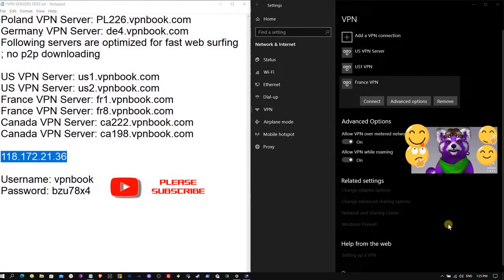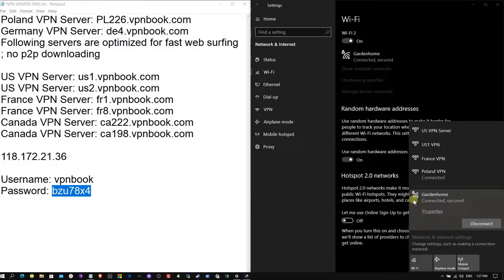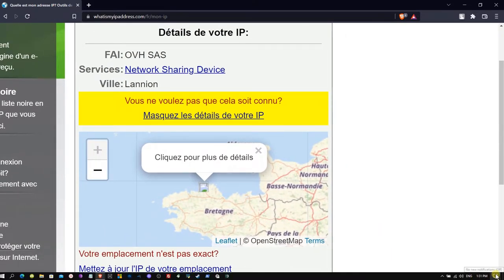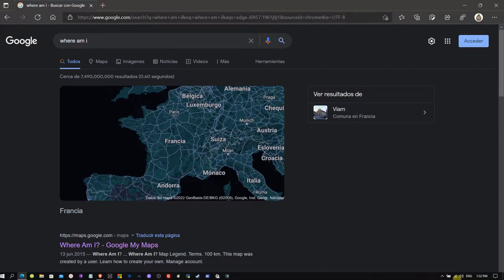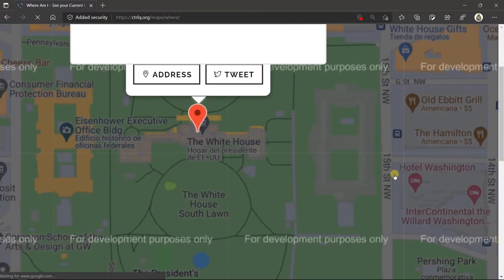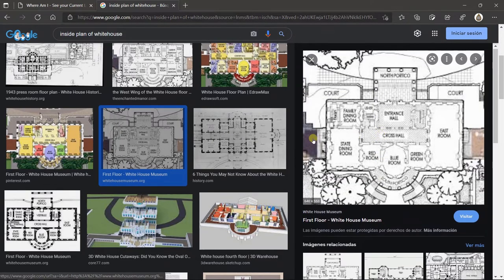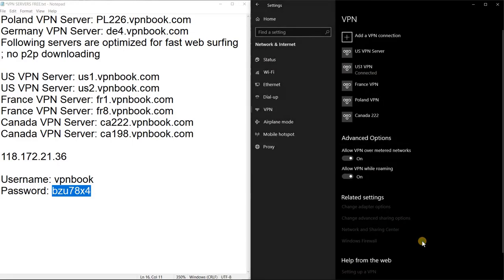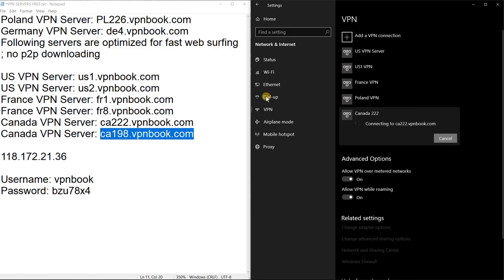Make Your Own VPN FREE Windows 10 2022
The Webmaster Presents; How to evade the ripoff subscriptions for a VPN, and do it yourself for free easily in Windows 10. Please support me visiting my in development website and blog on;